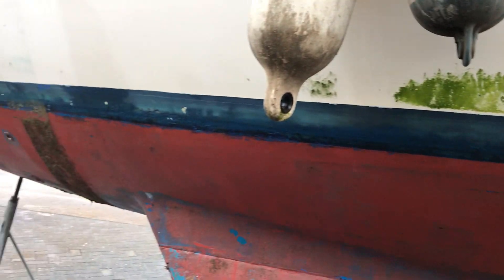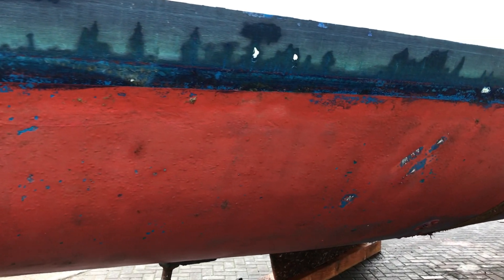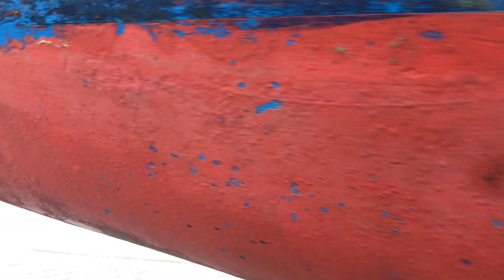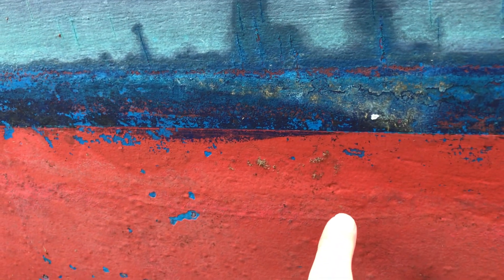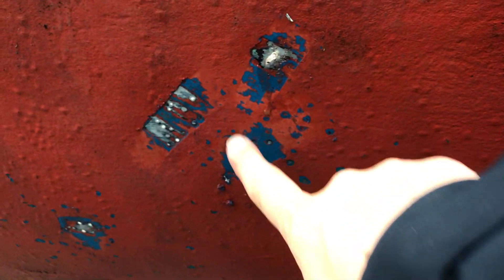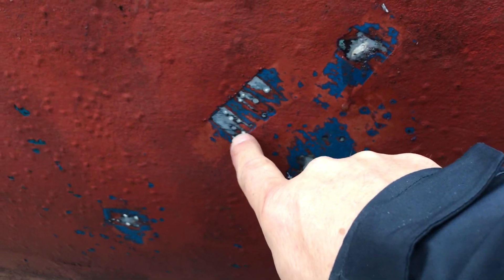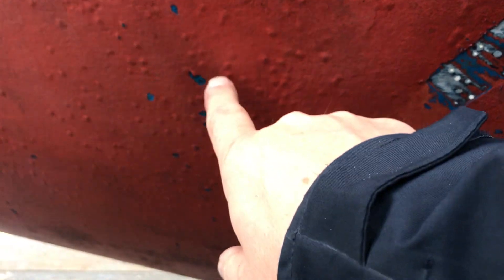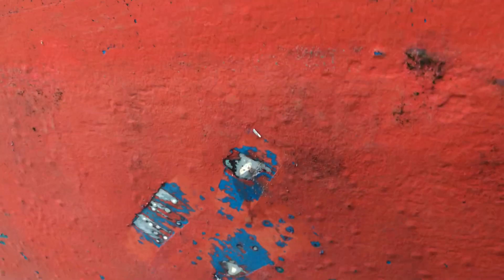What's Underneath Your Boat - Osmosis